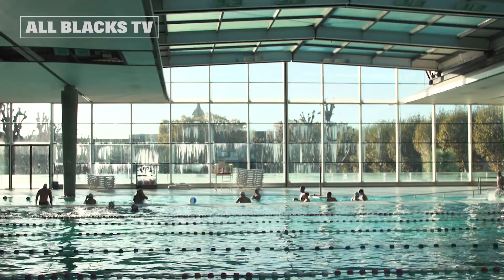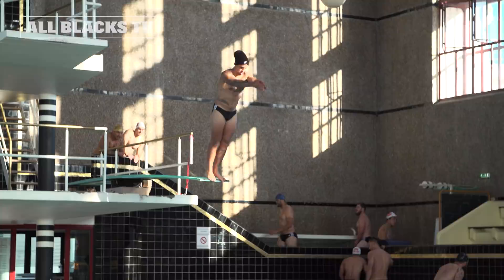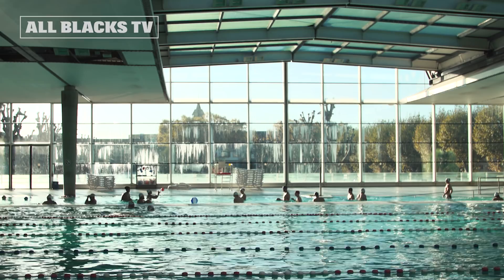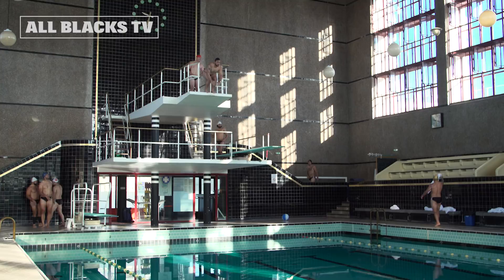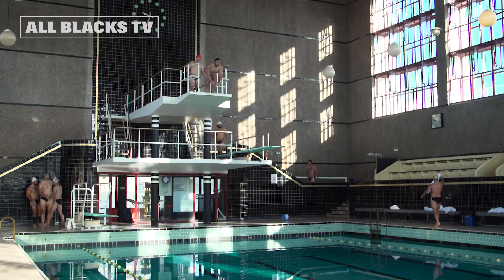Manus with the Māori All Blacks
The Māori All Blacks have arrived in Bordeaux and hit the pool for a recovery session, as Sean Wainui explains what makes the perfect water bomb.